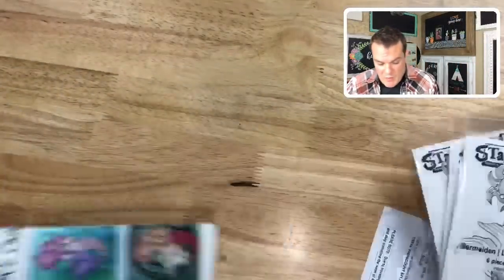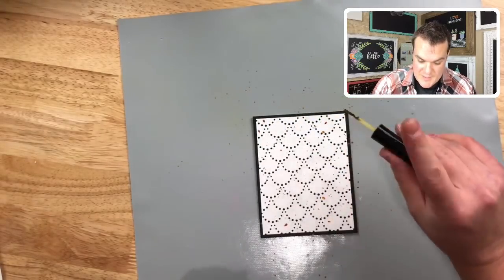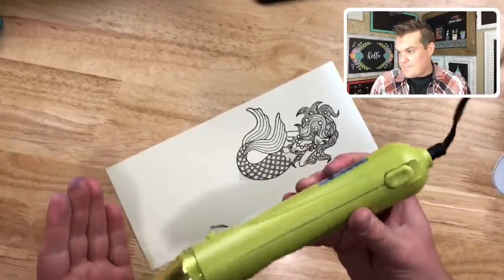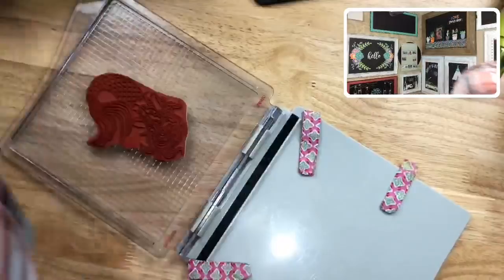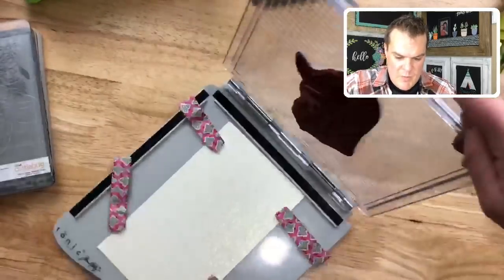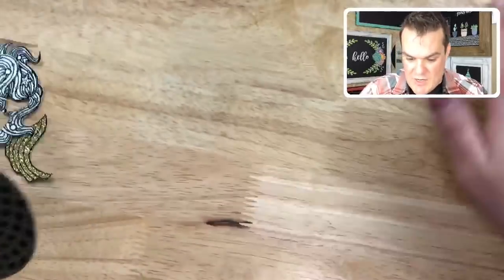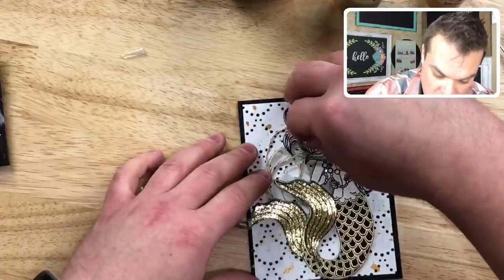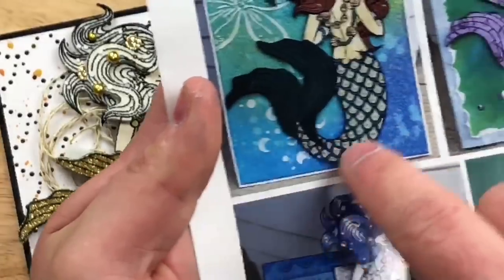STAMPLISTIC MERMAIDEN CARD - COME CRAFT WITH KEN